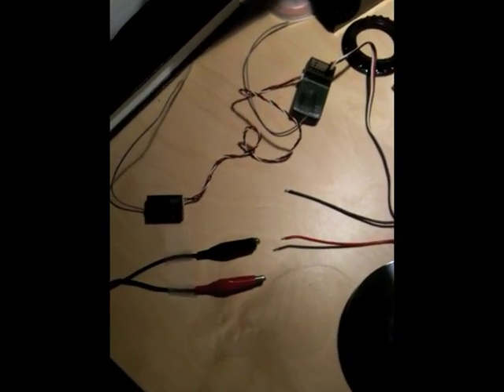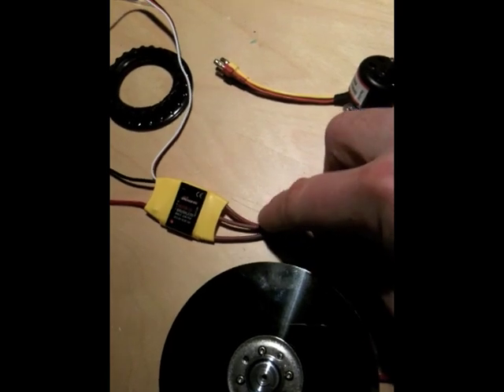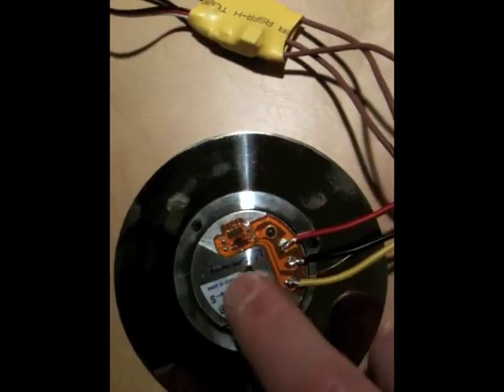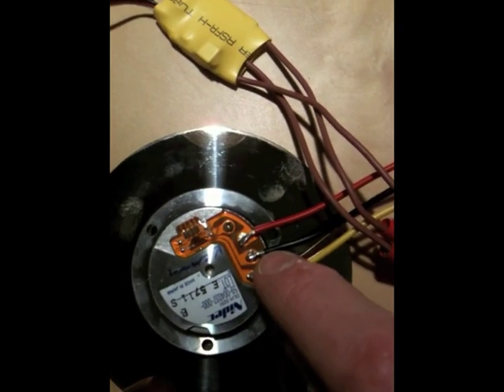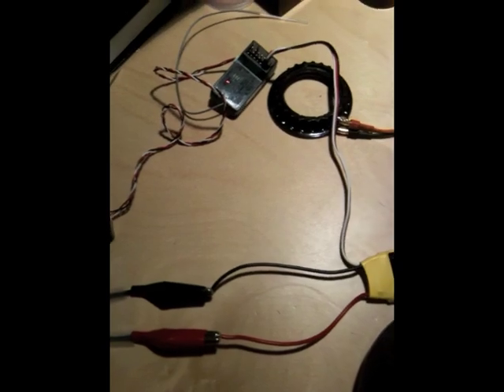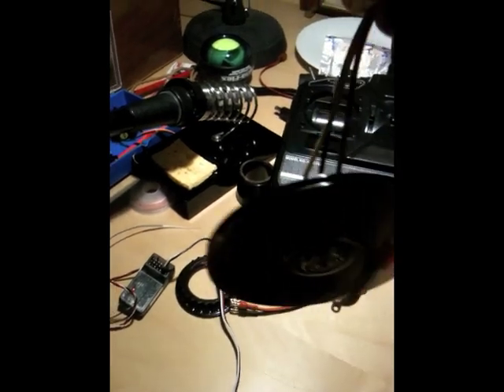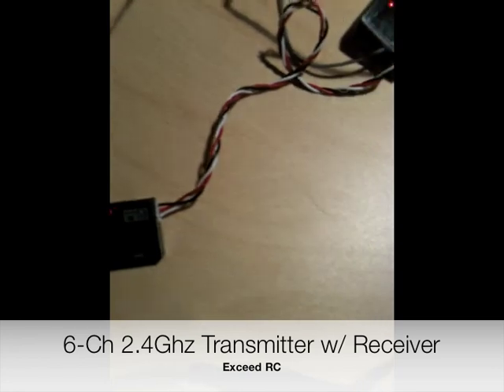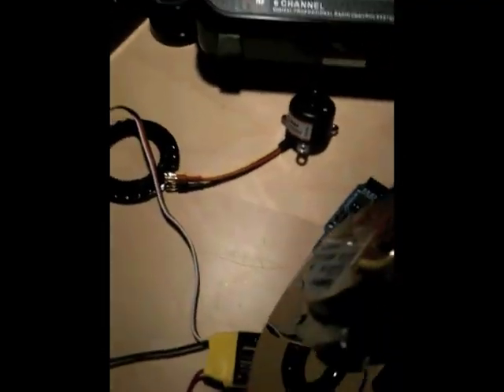Running a hard drive motor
Running a hard drive motor with an RC speed controller. Hard drive spindle motor is a brushless motor with WYE wiring with 4 connectors. Find the common, then attach the other three to the speed controller. Use RC radio to control the speed controller and drive the motor.